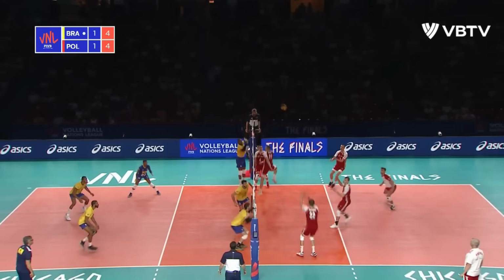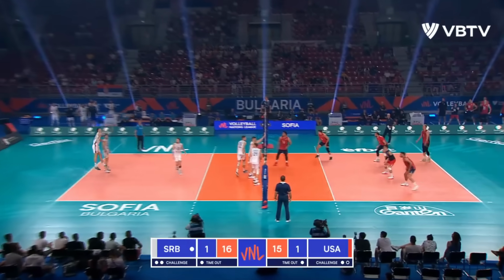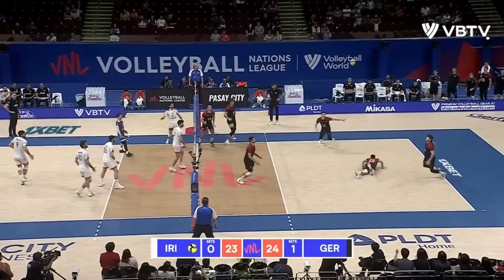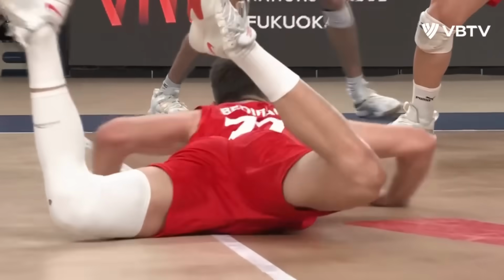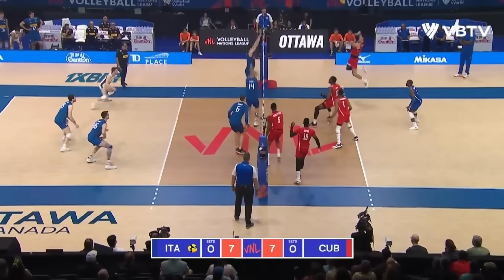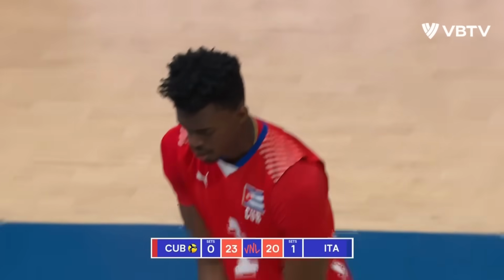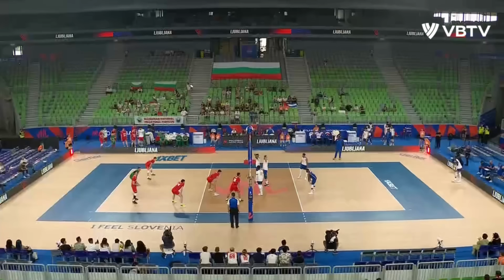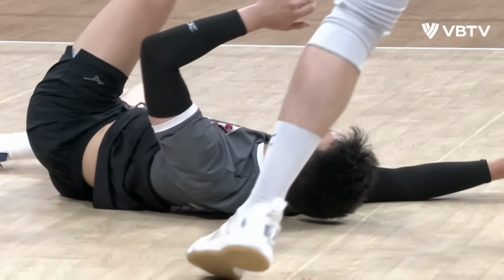Moments that Can't be Repeated in Volleyball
Moments that Can't be Repeated in Volleyball. In volleyball, the action is fast, fierce, and unforgettable! From jaw-dropping volleyball saves to unexpected blocks, this volleyball video is packed with moments that leave fans speechless.

In today's volleyball compilation, we're diving into some of the rarest, most heart-stopping moments in volleyball history that will never happen the same way again. Watch as players pull off miraculous saves, shocking volleyball spikes, and teamwork that defies belief. These are the volleyball plays that make volleyball such an exhilarating game to watch!